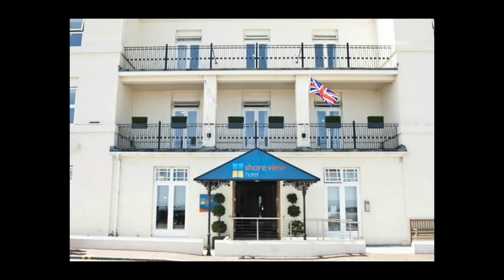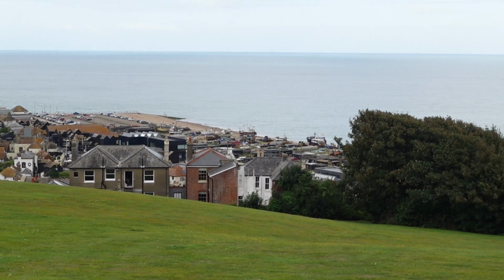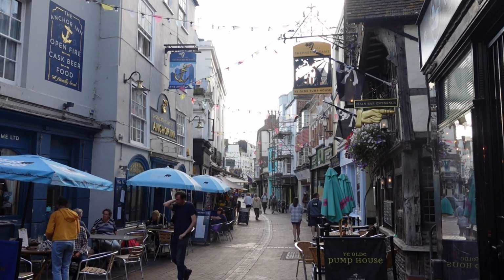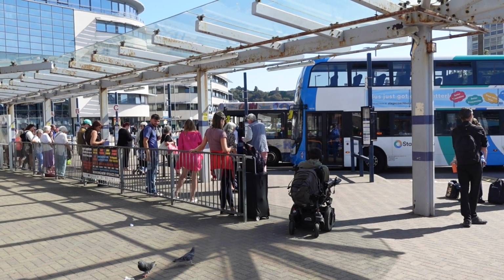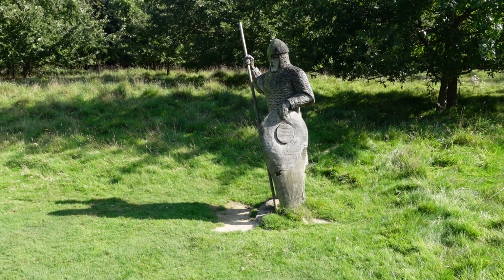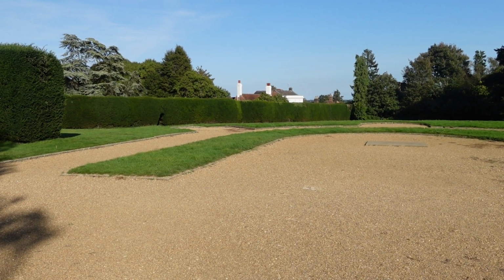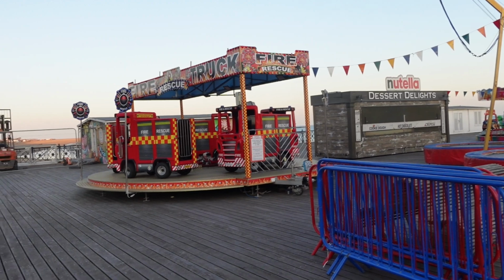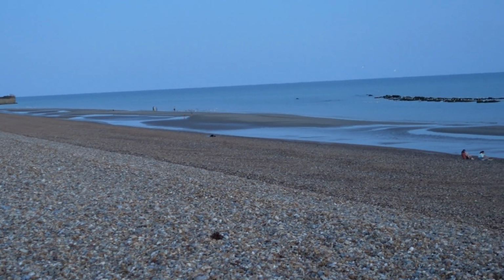Hastings Walkabout 2023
A video of Hastings showing Hastings Castle and the town of Battle including the abbey and the location of the Battle of Hastings 1066